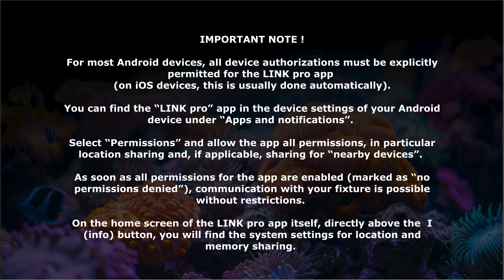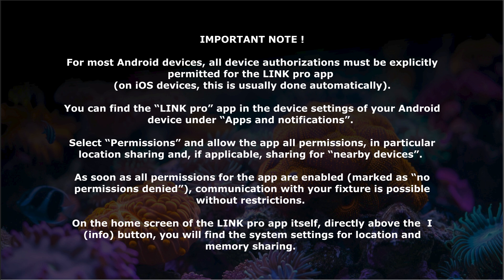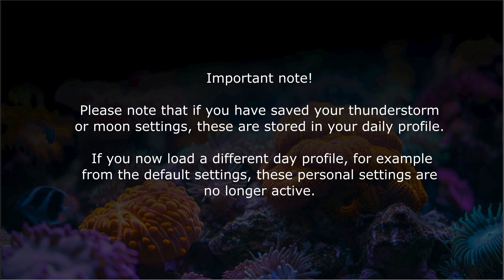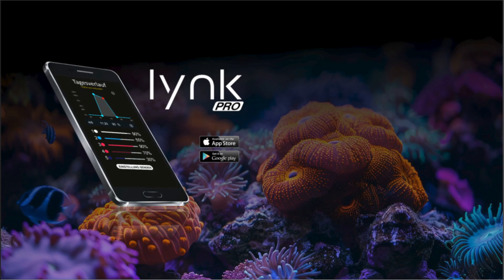Using the GIESEMANN App lynk pro - How to!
A short quick start guide to explain how to set up and use our quick and easy app lynk pro. The app works with the following fixtures:

VERVVE pro, AURORA V12 pro, TESZLA evo, MINOX pro, PULZAR G3 lynk Box pro, MINOX lynk Box pro, STELLAR LED lynk Box pro, STELLARIS pro